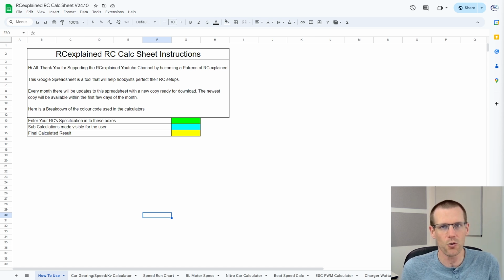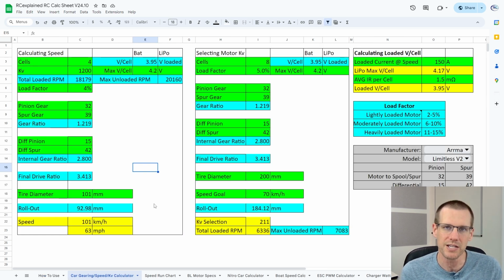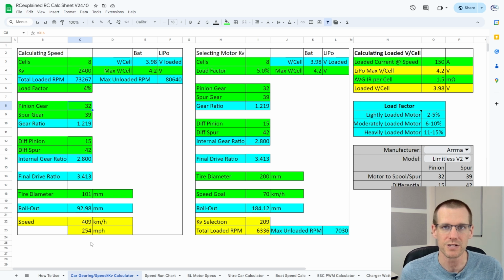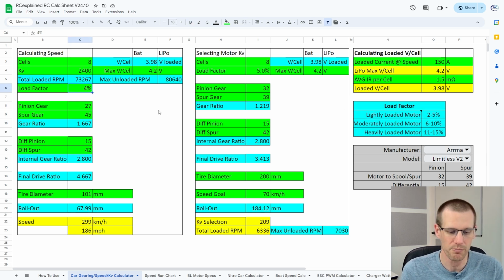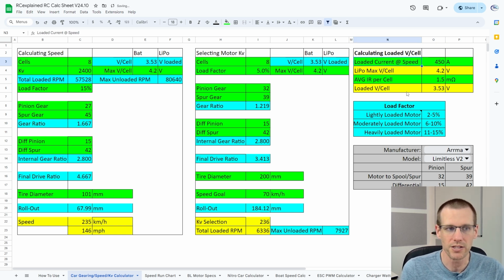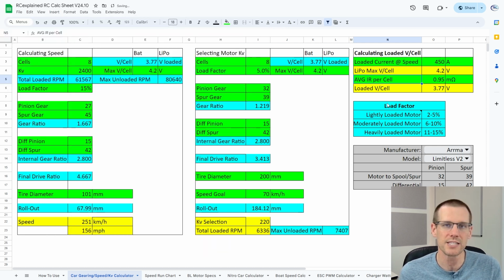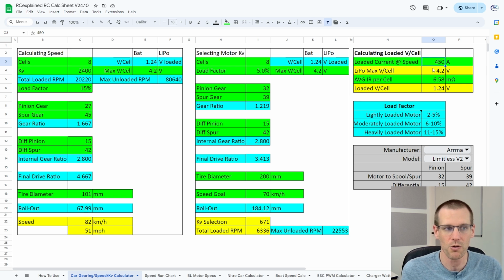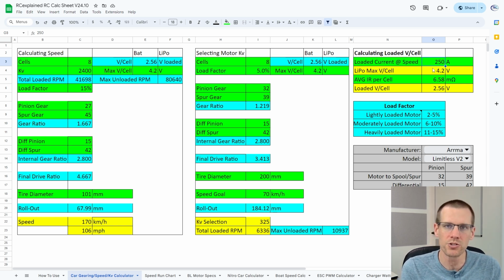Very Strong vs Weak LiPo: Mind-Blowing Theoretical Performance Gap Revealed in Detail!